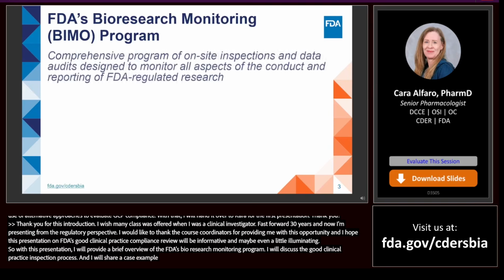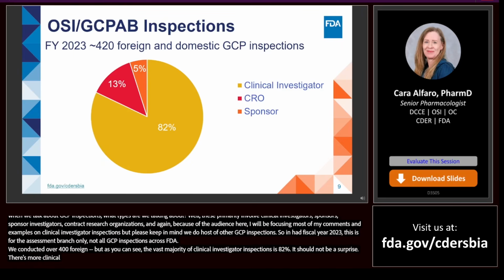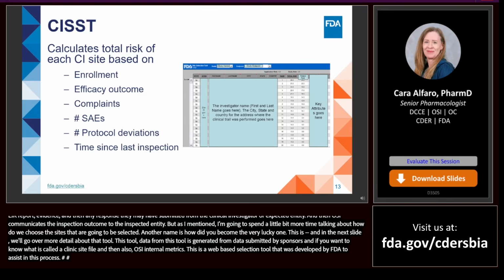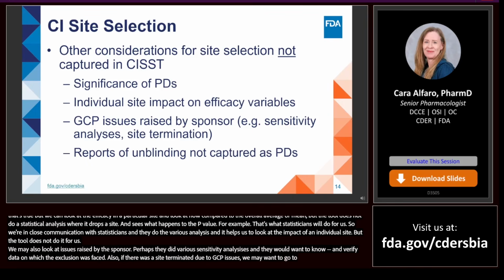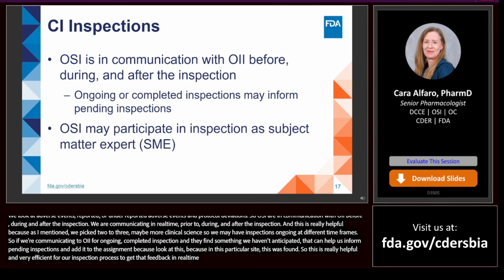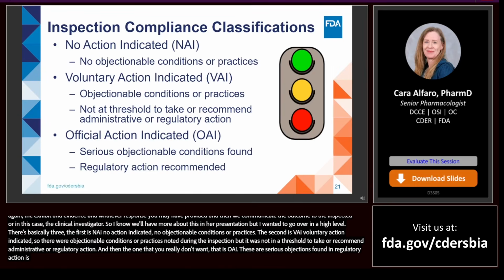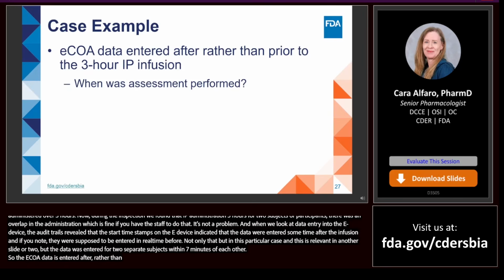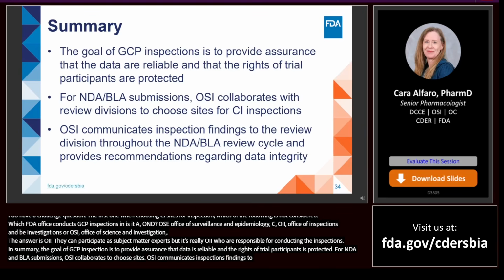CITC 2024 – D3S05 – FDA’s Good Clinical Practice Compliance Review for NDAs and BLAs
This presentation provided a comprehensive overview of FDA's Bioresearch Monitoring (BIMO) Program and discussed the Good Clinical Practice (GCP) inspection and review process. The session included a detailed case example and lessons learned from a clinical investigator (CI) inspection that resulted in data reliability findings. The discussion offered valuable insights into regulatory oversight mechanisms, inspection procedures, and practical strategies for maintaining compliance with GCP standards in clinical research settings.

Timestamps

01:34 – Overview of FDA’s Bioresearch Monitoring (BIMO) Program

03:41 – Good Clinical Practice (GCP) Inspections

16:18 – GCP Compliance Review Role of OSI

21:42 – Case Example

27:00 – Summary

Speaker:

Cara Alfaro, PharmD
Senior Pharmacologist
Division of Clinical Compliance Evaluation (DCCE)
Office of Scientific Investigations (OSI)
Office of Compliance (OC)
CDER | FDA